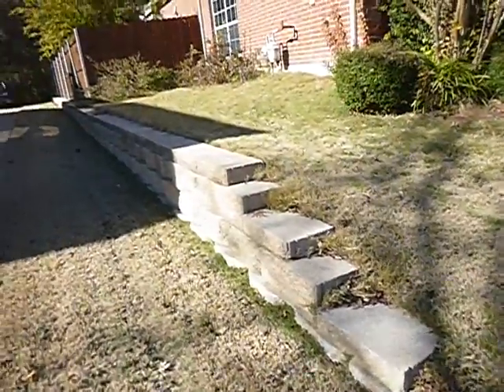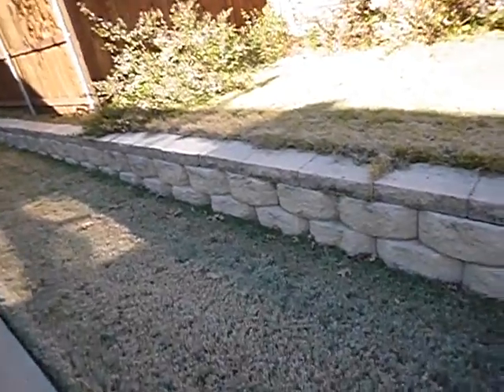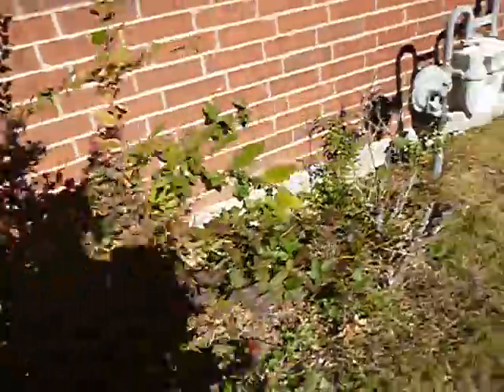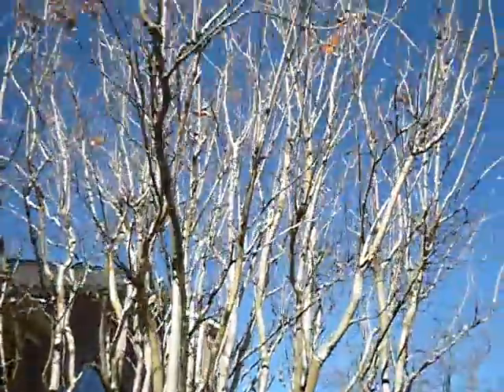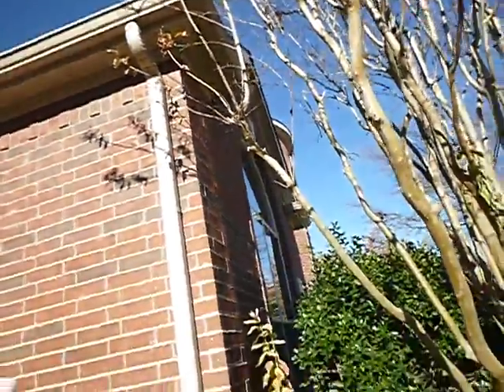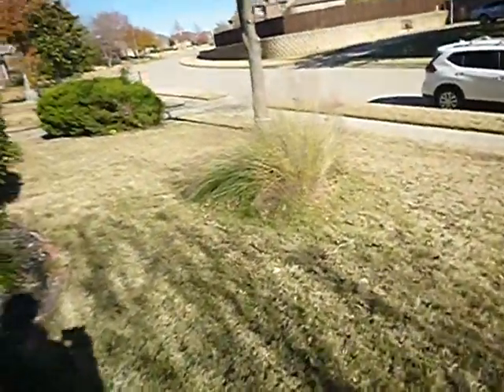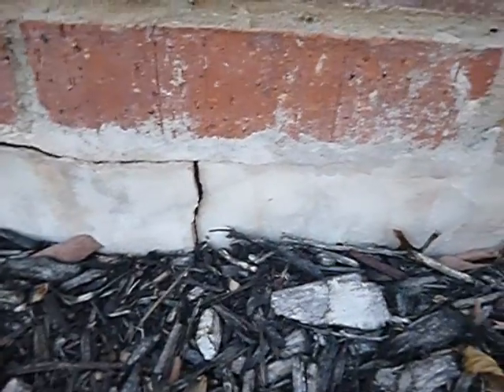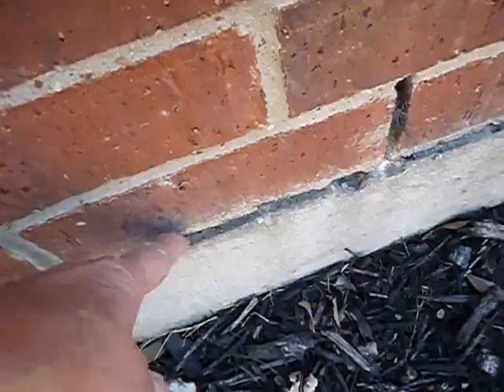1EA. 2007 Mid Cities Exterior